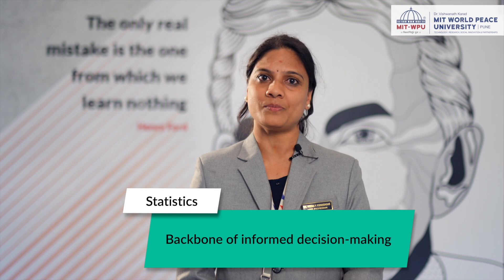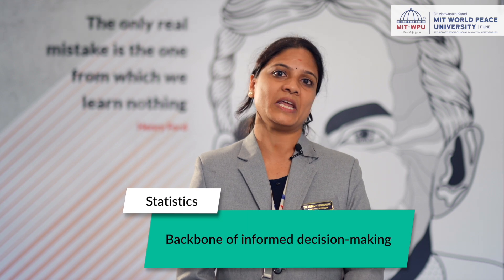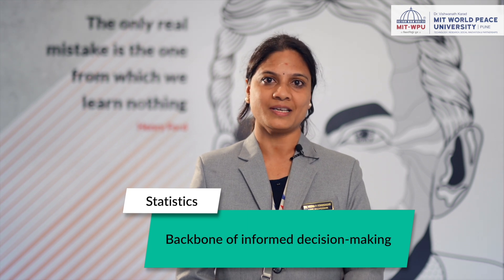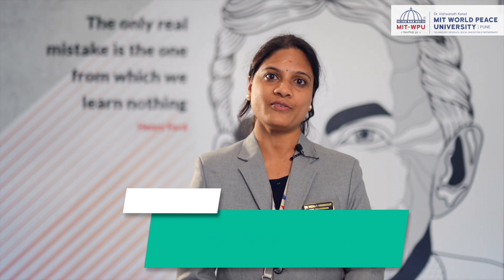Explore Advanced Mathematics and Statistics at MIT-WPU with Dr. Veena Sangvikar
Dr. Veena Sangvikar, from the Department of Mathematics and Statistics at MIT-WPU, invites you to begin a journey into the future of quantitative science with our advanced programs in Mathematics and Statistics. These programmes are designed for individuals eager to make a significant impact in the ever-evolving world of data and analytics. Engage with leading academics and industry professionals, delve into complex problem-solving, and develop essential skills for navigating the challenges of modern data science. Our curriculum combines rigorous academic training with practical insights, emphasising analytical thinking, statistical modelling, and decision-making. Prepare for the future of mathematics and technology, gain prestigious certifications, and benefit from valuable paid internships.

Learn. Lead. Transform.